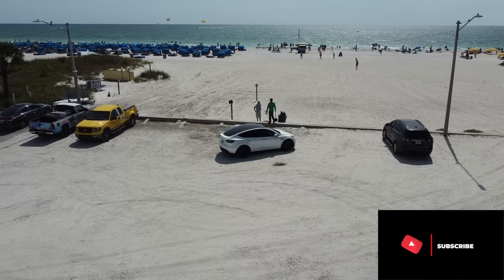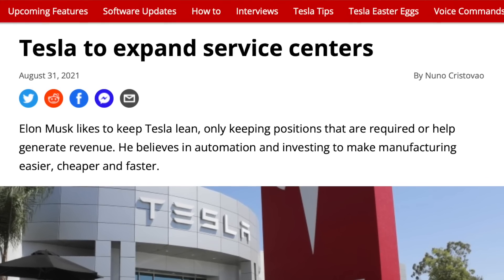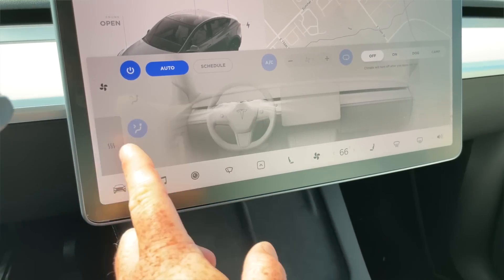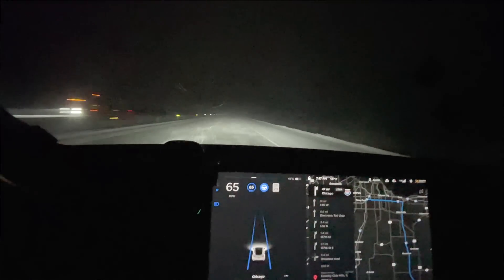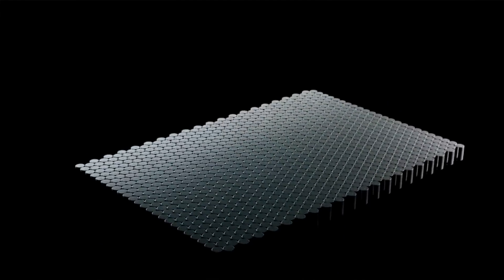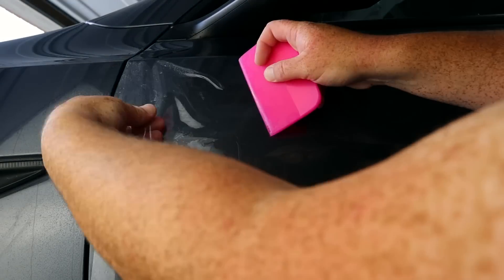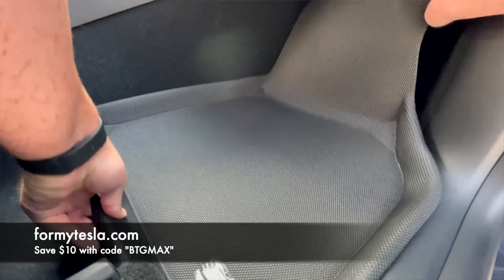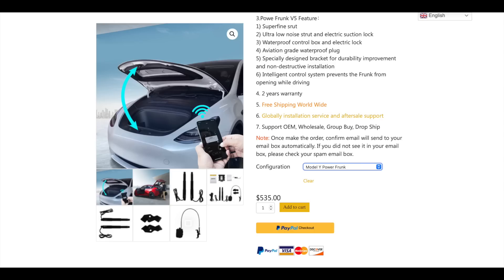Tesla Model Y - Review, 5,000 Miles Later, Take 2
We have now put 5,000 miles on our 2021 LR AWD Tesla Model Y. What a better time than now to do a review on how it is going. This is after selling our 2020 LR AWD Model Y that had nearly 40,000 miles.

We have owned this Tesla Model Y for 5 months now and the 5k miles have been strictly commuting. Road trips have not happened yet, but they are getting ready to kick off here in November.

How has the Tesla Model Y held up during these last 5 months? What has gone wrong, and what has gone great?

Overall, this review is focused on the ownership experience of our new Model Y, as well as some of the accessories that we added and love having.

I am excited to share with you the unbiased full review of this amazing electric family car.

Products featured in this video:

Door Seal Kit
Ceramic Seat Treatment

Filming Equipment
128 GB Pro SD Card